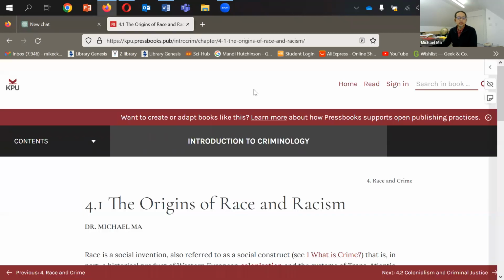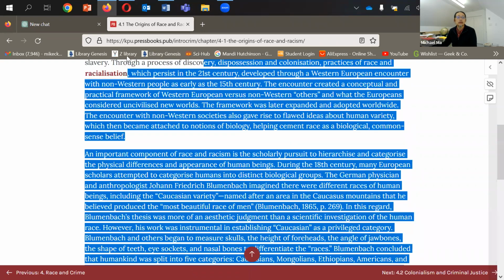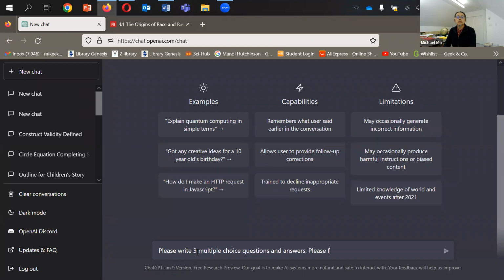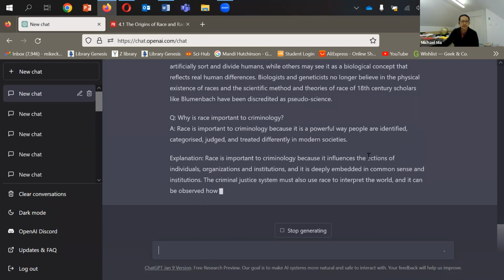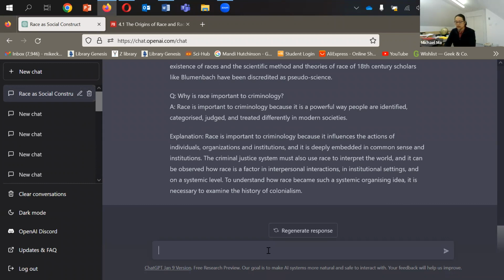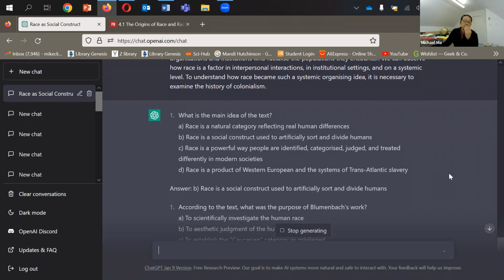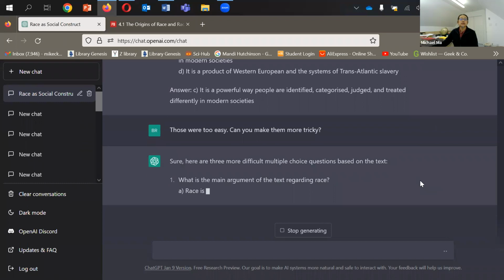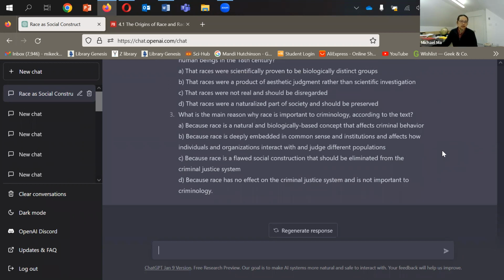How to Write Multiple Choice Questions with Chat GPT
This video shows you how to use Chat GPT to make multiple choice questions based on an external text that you paste into the chat.